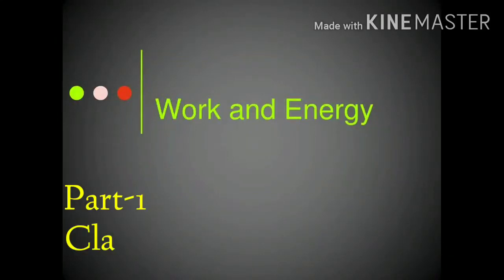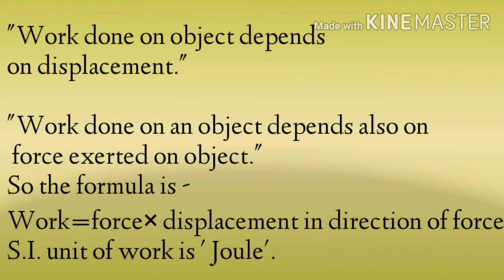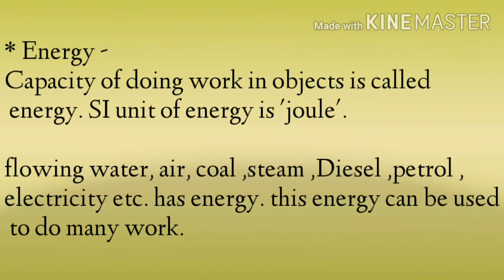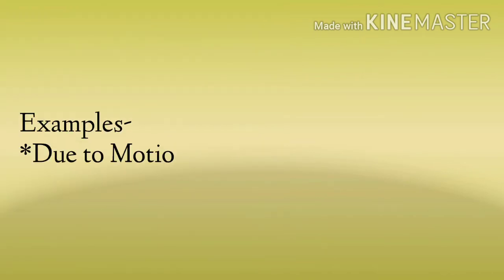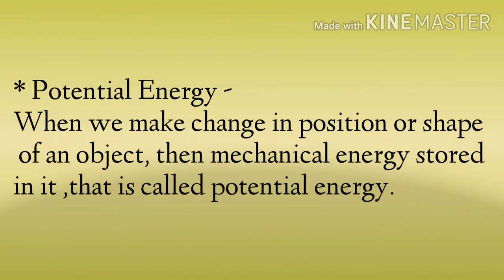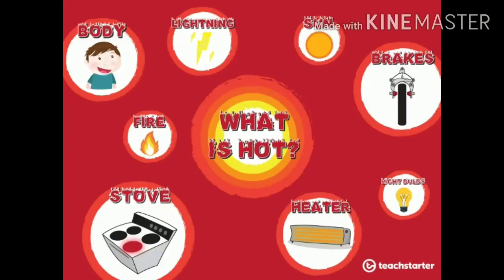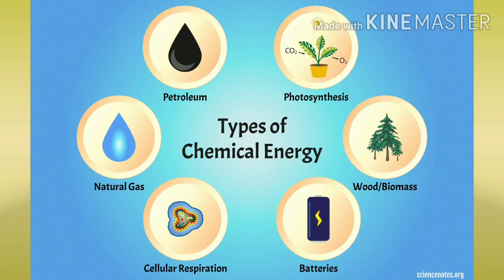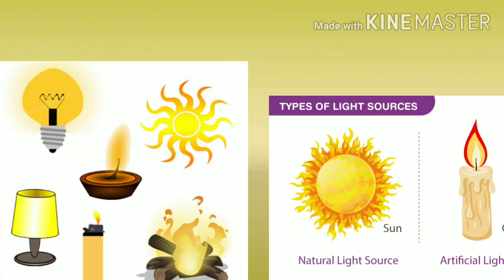Work and Energy | Part -1| Grade - 8